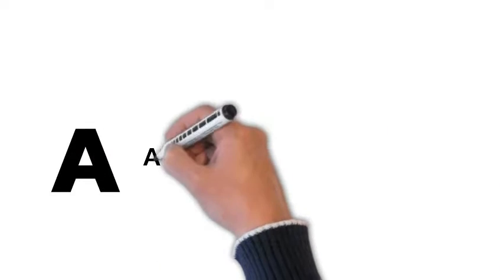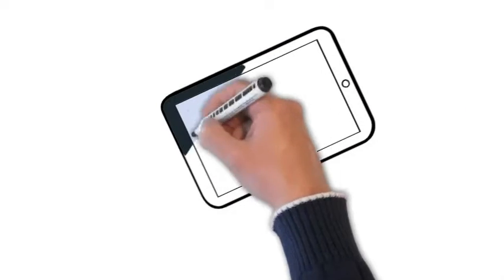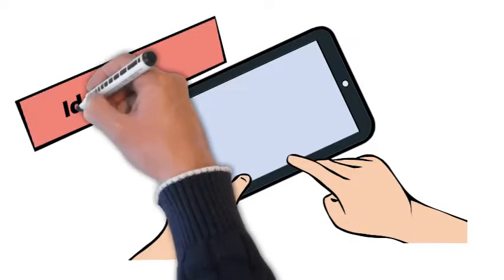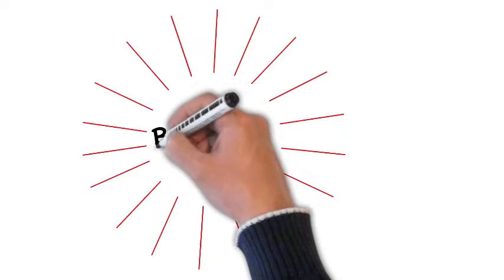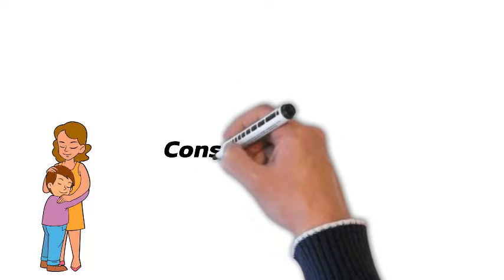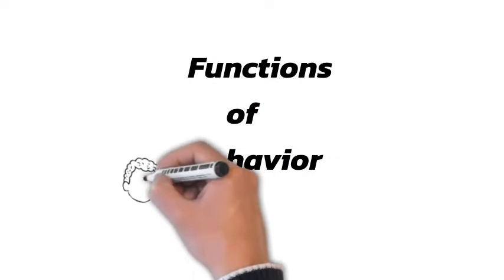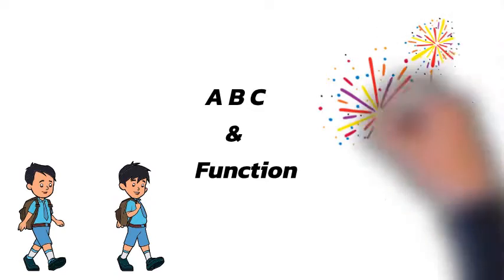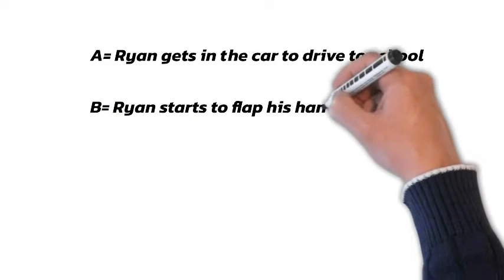Parent Training Behavior Principles